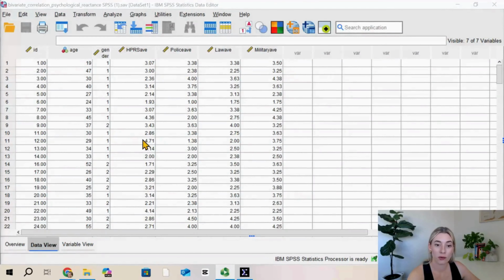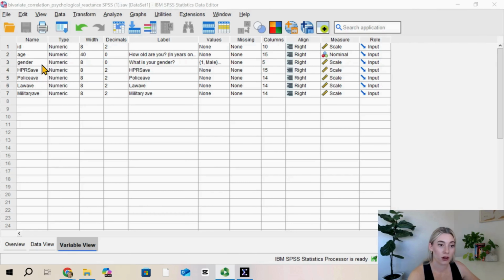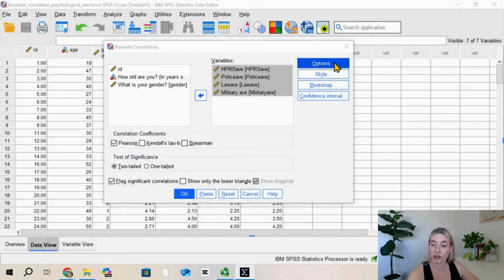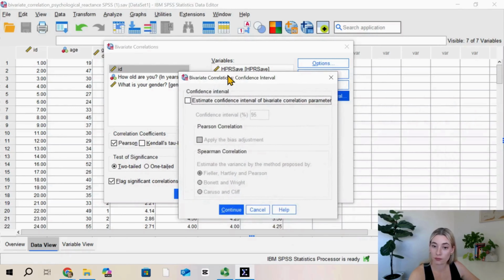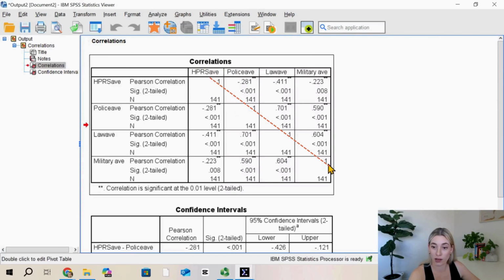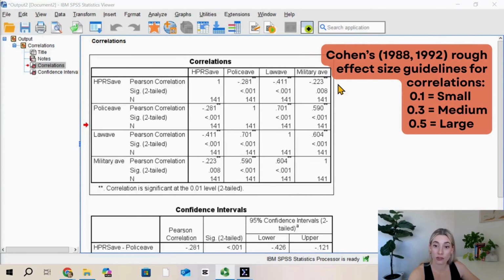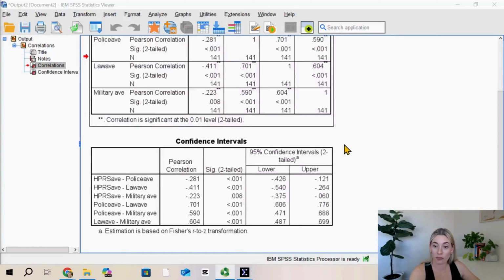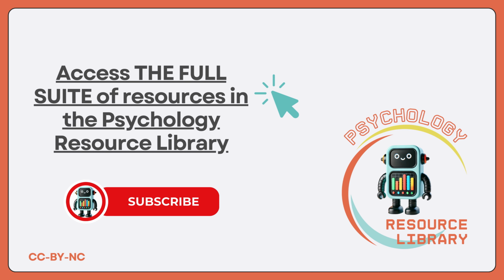Step-by-step statistics walk-through: Bivariate correlation in SPSS